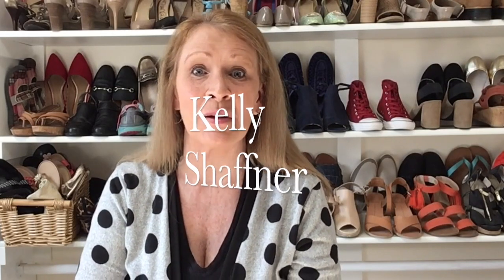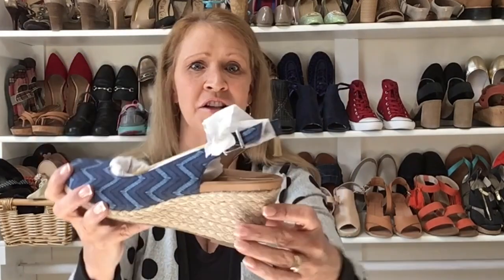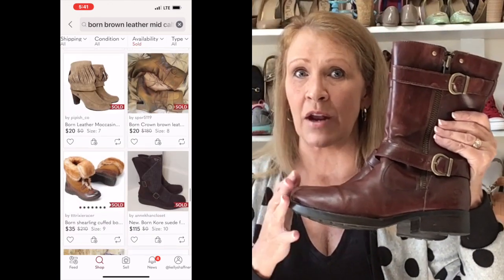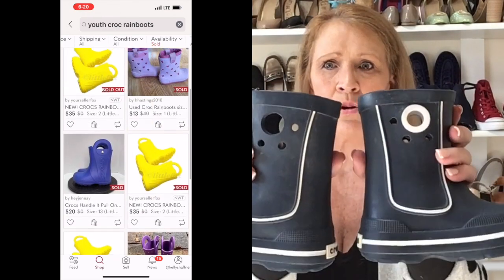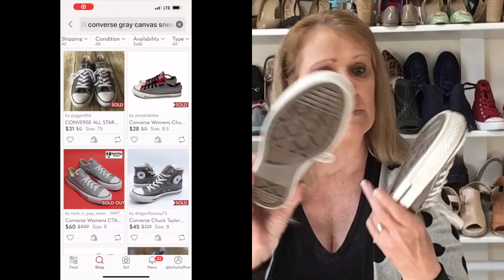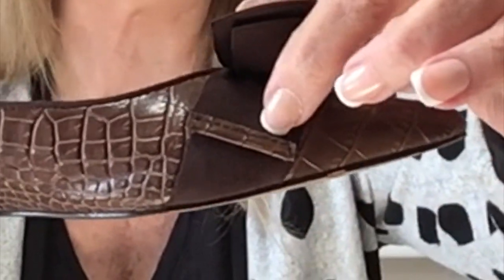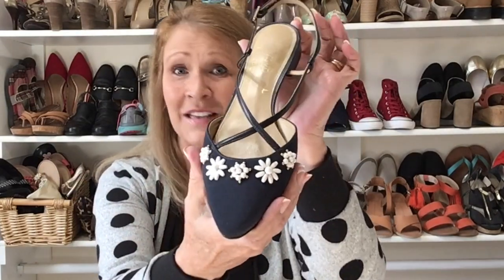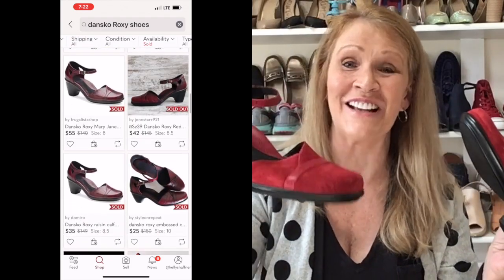Thrifted Shoe Haul To Resell For Profit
I got shoes!

I thrifted shoes to resell in my online stores from St. Vincent De Paul Charity Thrift.  $2 is the Cost of Goods & I include comparable solds to get an idea what these shoes might resell for.

I will be selling everything on Poshmark!

A THUMBS UP 👍 is the greatest gift you can give!  Please join the conversation below - I love to hear your thoughts about the items I find to resell.

Blessings❤️